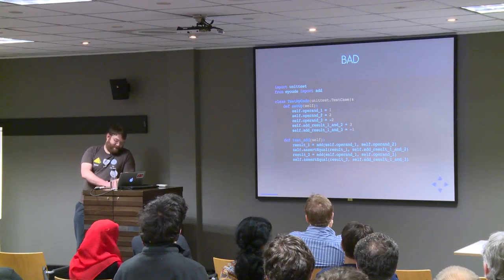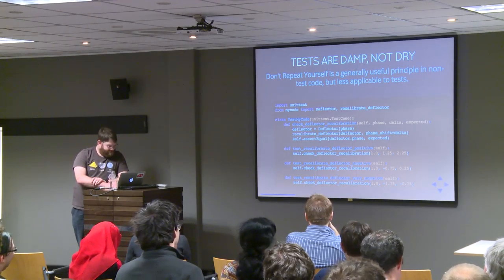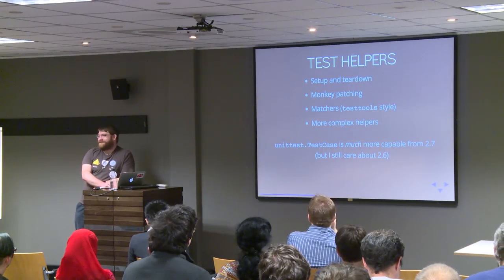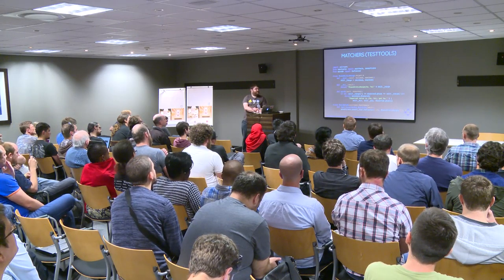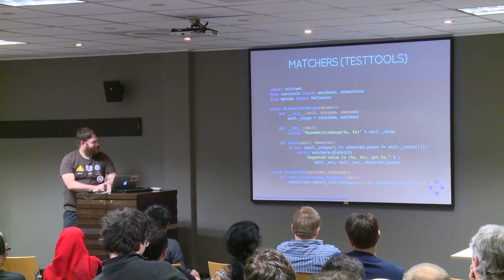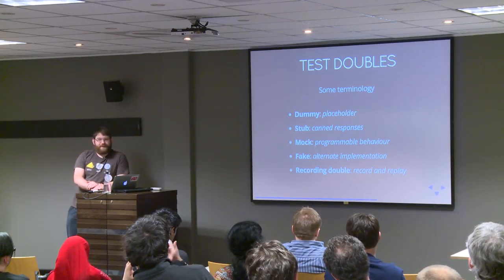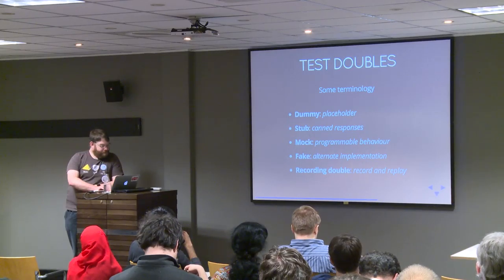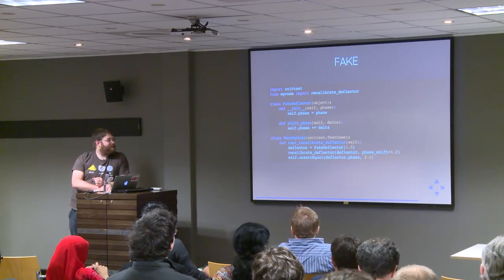Practical testing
Jeremy Thurgood
Automated tests are an important part of any software project, but they're often hard to work with. Good test code should be written with its own set of priorities and is sufficiently different from non-test code that many standard programming practices are unsuitable. I have spent many years writing (and reading) tests of varying quality and have learned quite a lot from the experience. I hope to share some of that experience and help to remove some of the pain usually associated with writing and maintaining tests. This talk will cover some of the practical aspects of writing good tests for real code, including: 1. Properties of a good test case 2. How to manage setup and teardown 3. Testing interactions between components 4. Some tools and techniques to make testing easier 1. Helpers 2. Verified fakes 3. Recording doubles